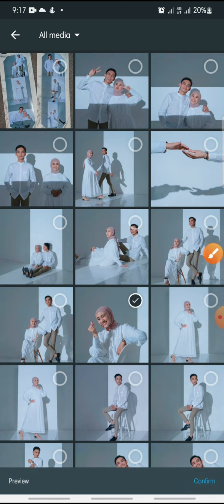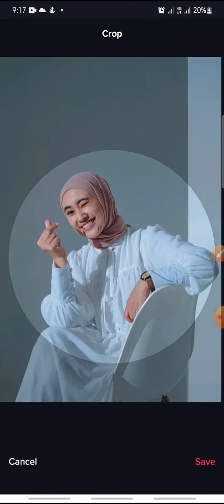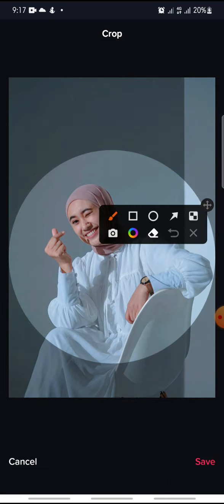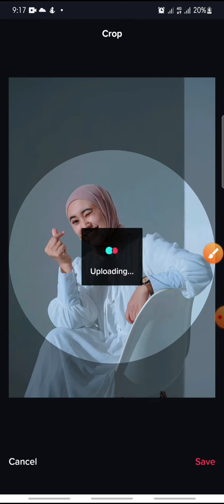How To Change Profile Photo On TikTok Account